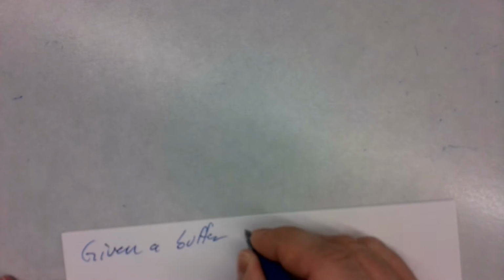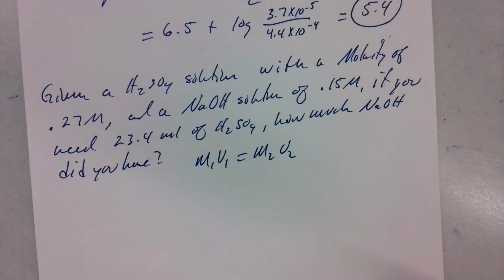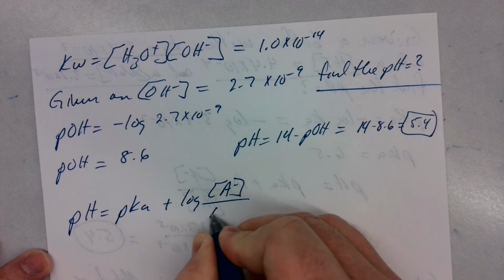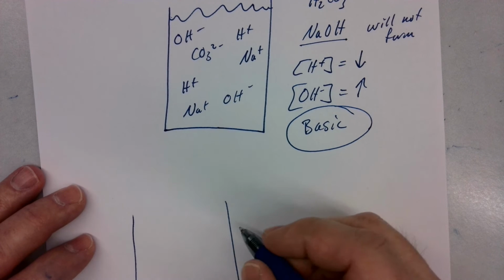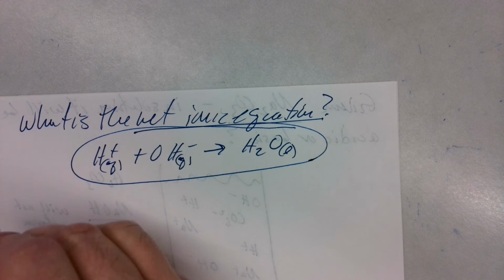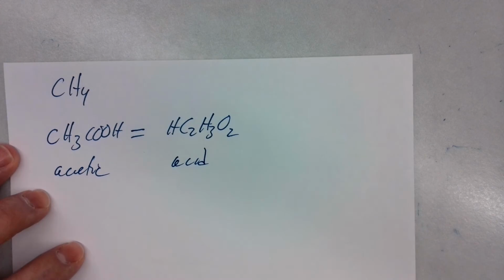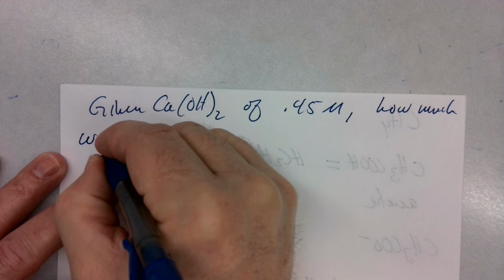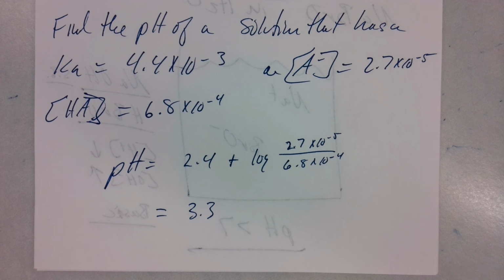Denton Chem 1110 Ch 9 Early Morning Review 3 1 2021